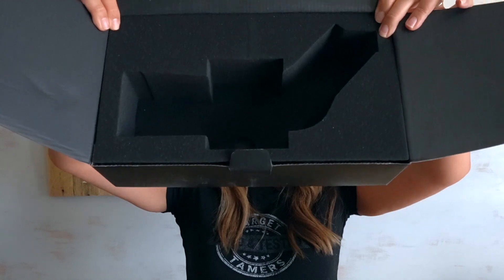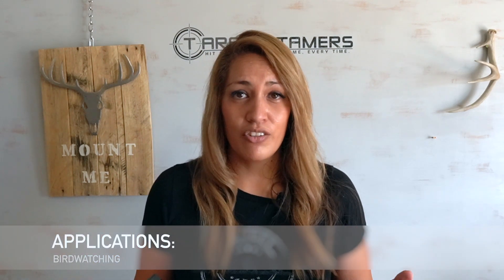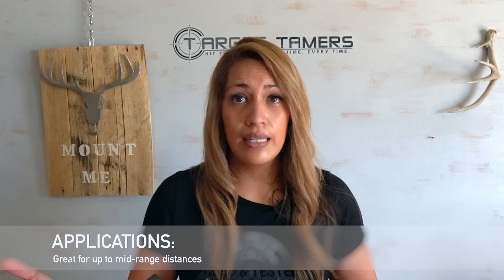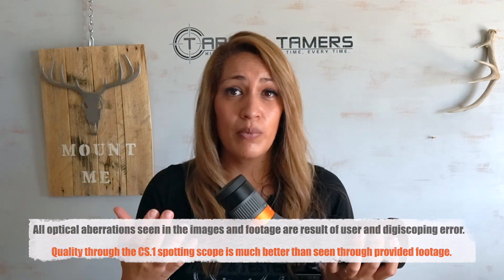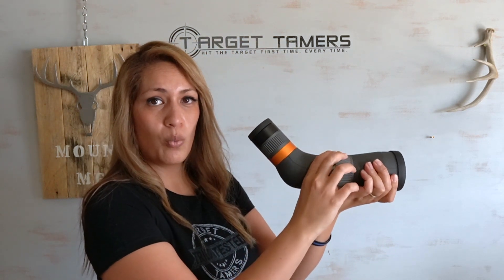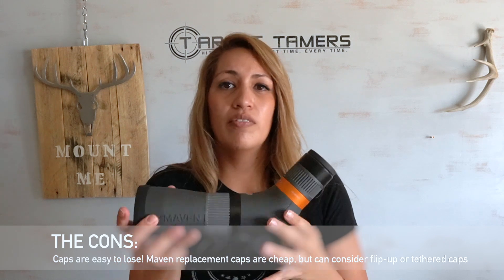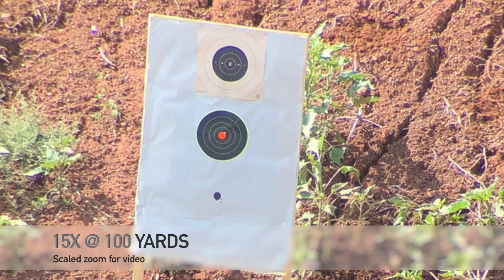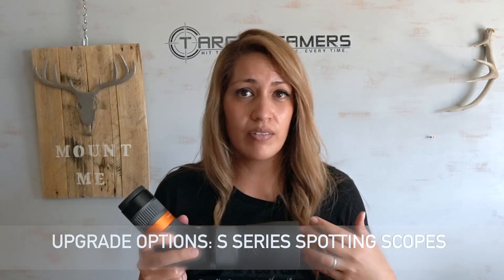Maven CS.1 Review: Tested for the Range, Birding & Wildlife Observation (15-45x65 Spotting Scope)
For the past few weeks I have been using the CS.1 15-45x65 spotting scope at the range, out birding and glassing wildlife.

In this video, I cover how it performed in each of those activities as well as go over its strengths and weaknesses.